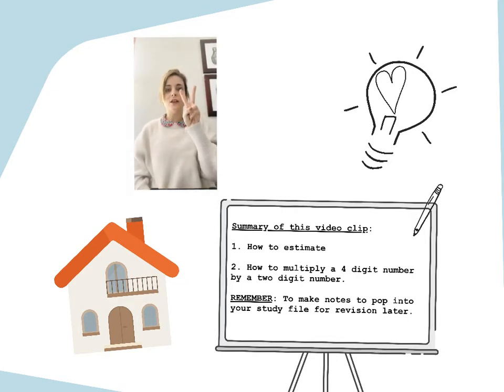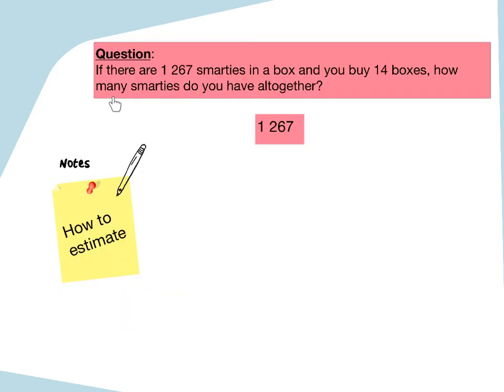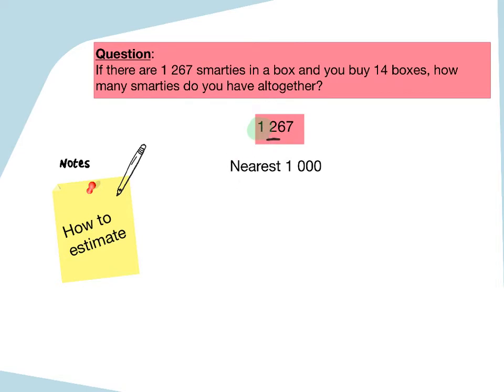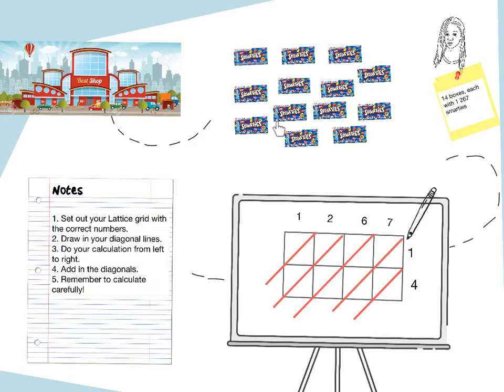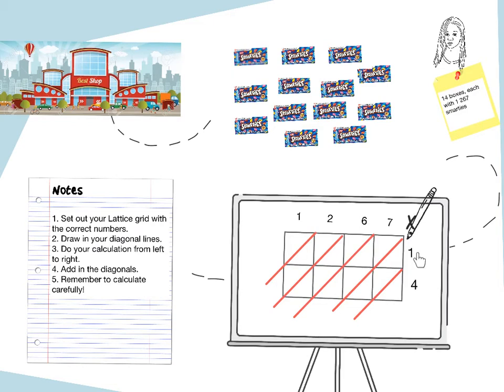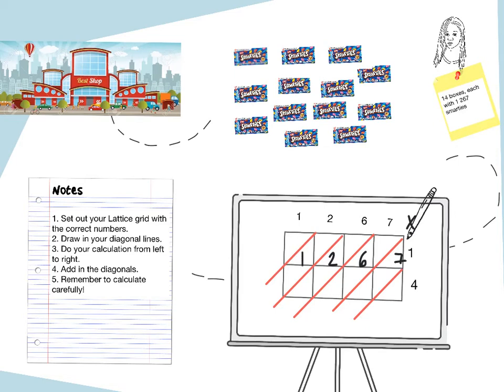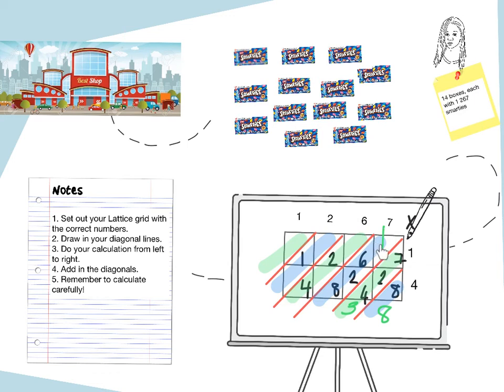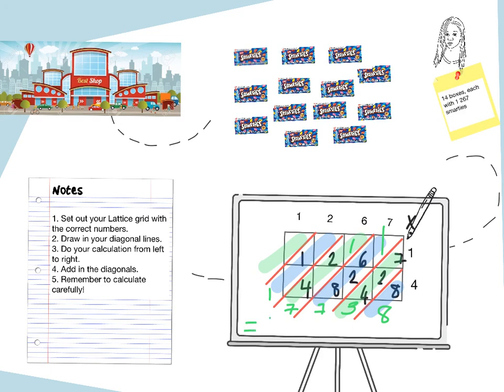Multiplication using the Lattice Method Recap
This is the video for Lesson 9

Video made using: Edu Explain